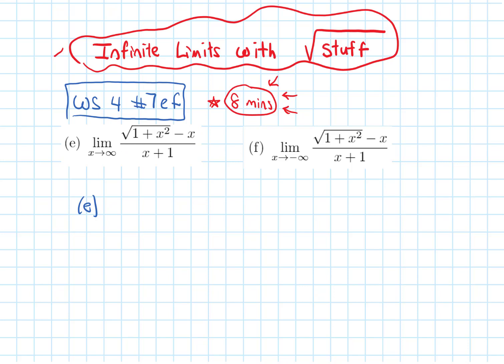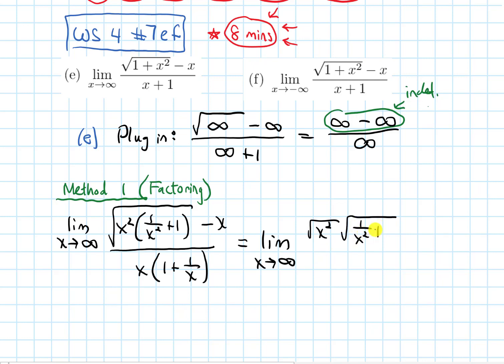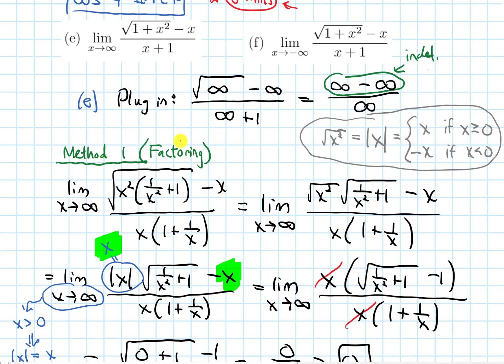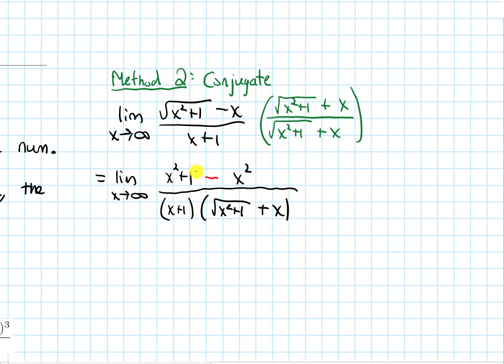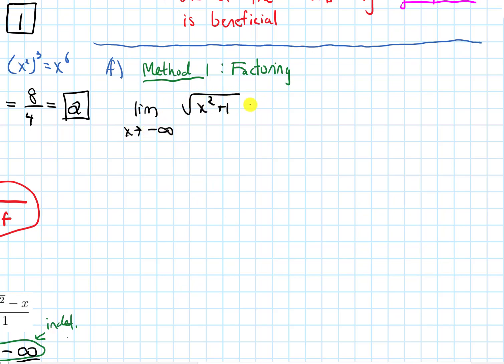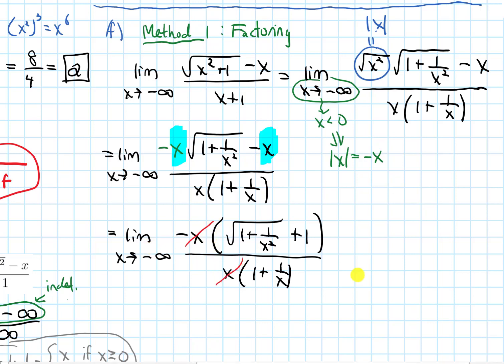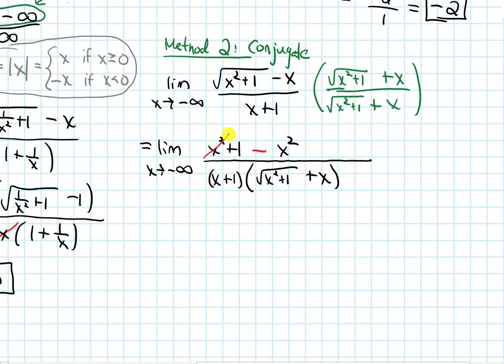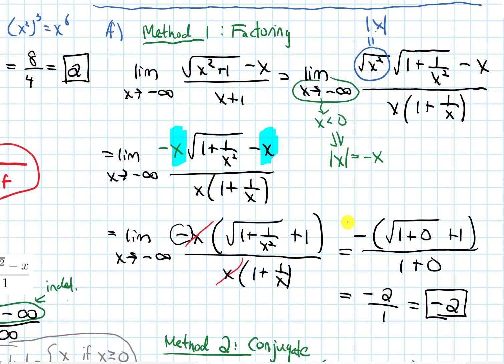2.6 Infinite Limits | Discussion Video 3 - Limits with sqrt(stuff)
Evaluate some challenging infinite limits involving sqrt(polynomial).

@0:00 - Plug in
@1:16 - (e) by factoring
@4:45 - (e) by conjugate
@8:44 - (f) by factoring
@11:25 - (f) by conjugate